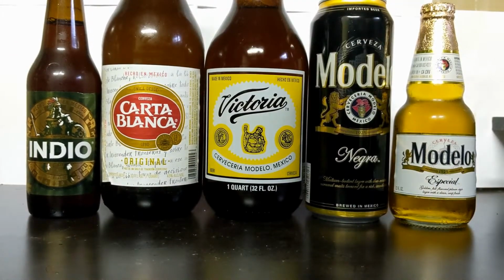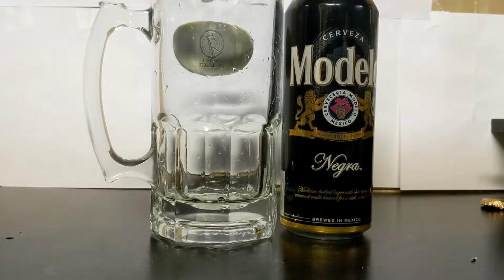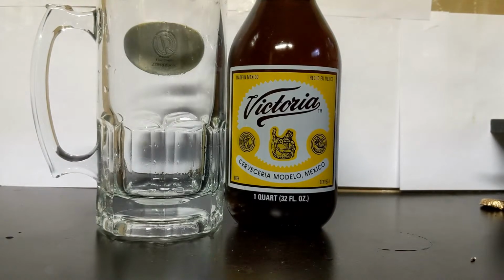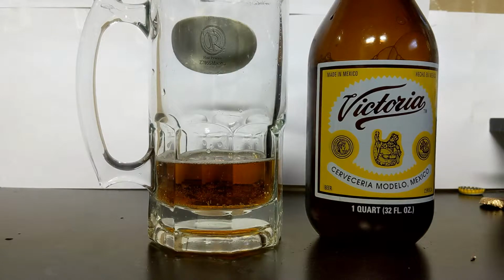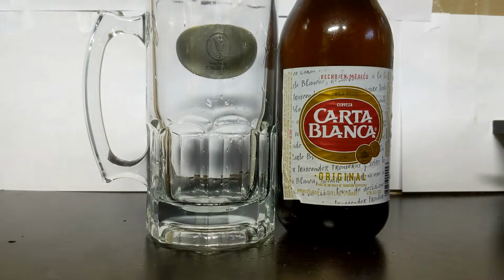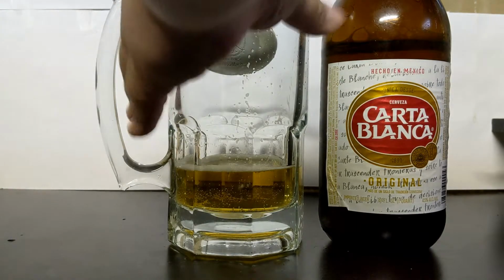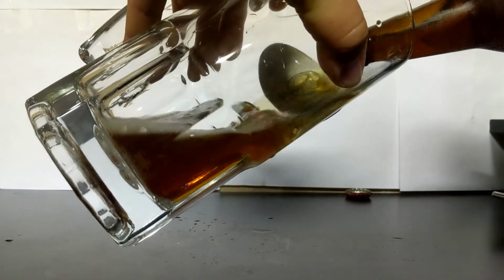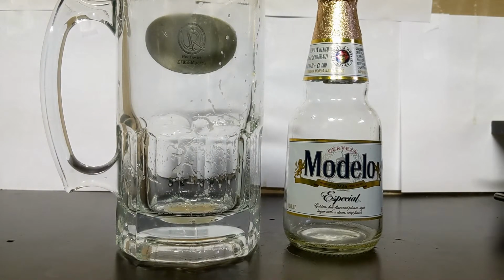The Bearded Thumb's White Boy Review of Mexican Beer. Part 2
After apparently having a flawed 1st review. The Bearded Thumb goes back and makes amends.